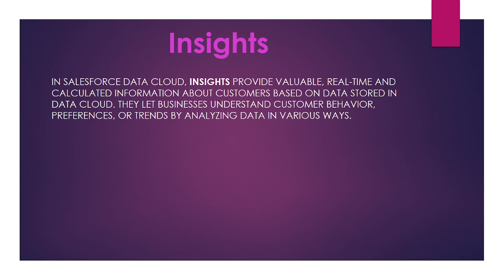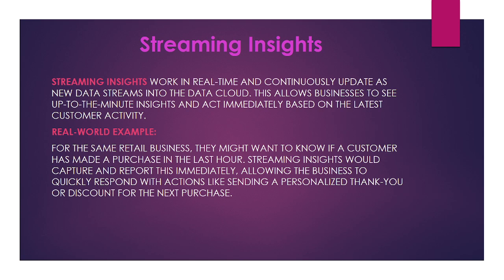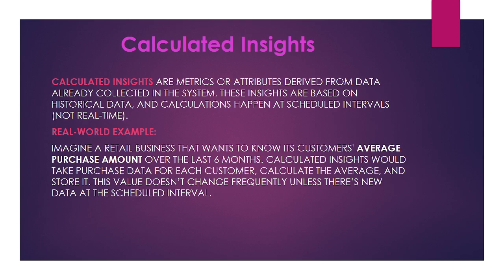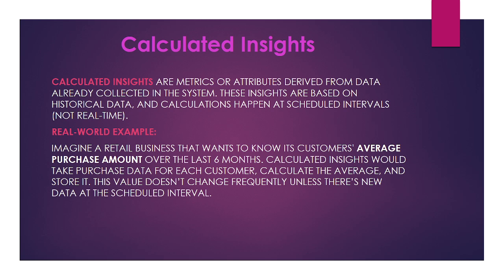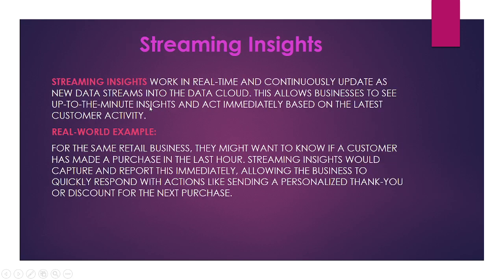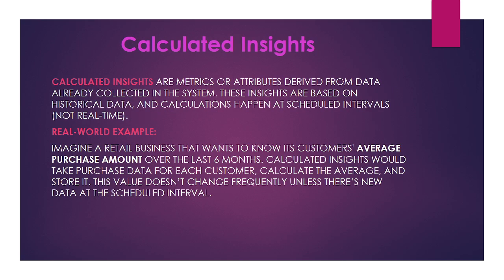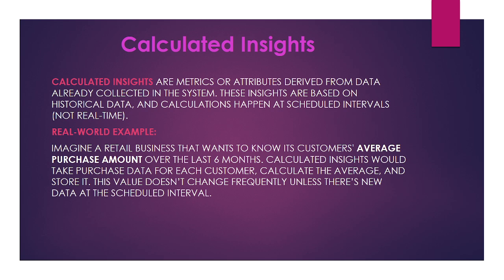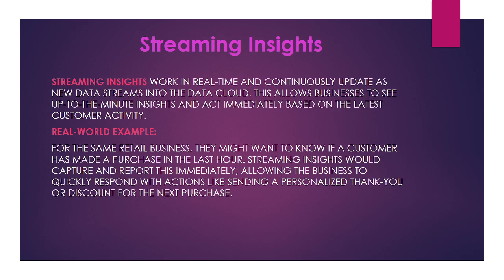Insights (Calculated Insights and Streaming Insights) | Salesforce Data Cloud Tutorial Series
Welcome to our Salesforce Data Cloud Tutorial Series! In this video, we break down Insights in Salesforce Data Cloud, focusing on Calculated Insights and Streaming Insights. Whether you’re looking to enhance your Salesforce skills or gain a deeper understanding of Data Cloud’s data-driven capabilities, this tutorial covers it all!

Key Topics Covered:
What are Insights in Data Cloud? Understand how Insights help businesses derive real-time and calculated data for better decision-making.
Calculated Insights vs. Streaming Insights – Learn the difference between these two types of insights and how each is used in real-world scenarios.
Use Cases and Examples – Discover practical applications for Calculated and Streaming Insights. You will learn the below things
Salesforce Data Cloud Insights, Calculated Insights, Streaming Insights, Salesforce Insights, Data Cloud tutorial, Salesforce tutorial series, real-time customer insights, data-driven marketing with Salesforce, customer data platform Salesforce

Playlist Link: Salesforce Data Cloud | Complete Tutorial Series on Data Cloud